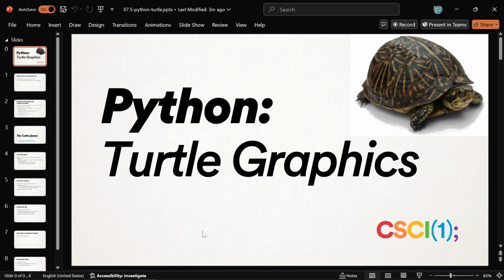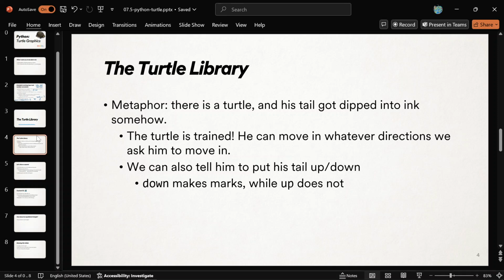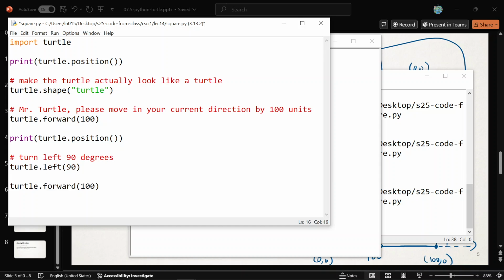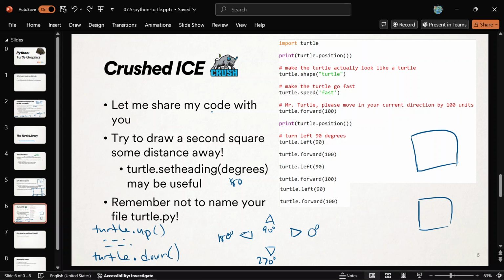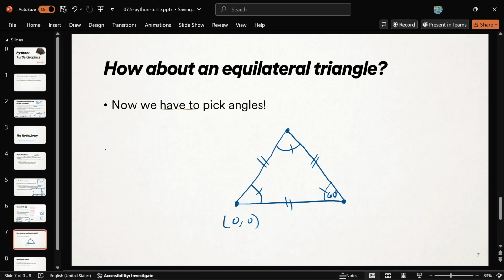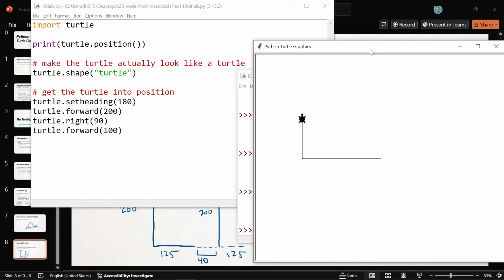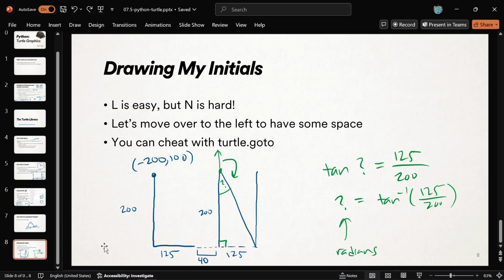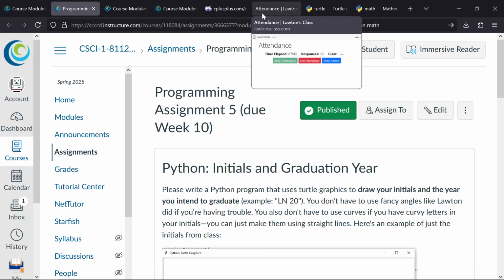(S25) CSCI 1 Lecture 14